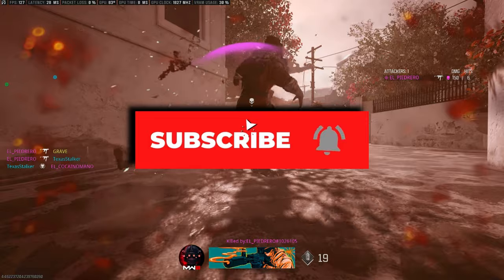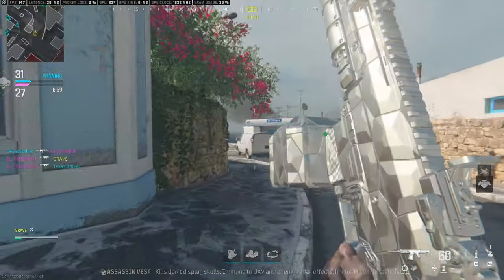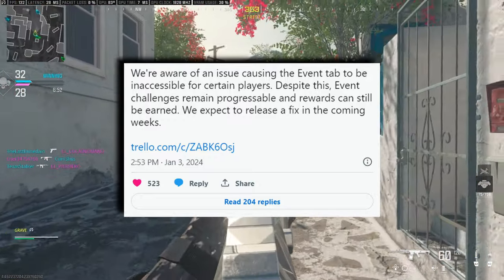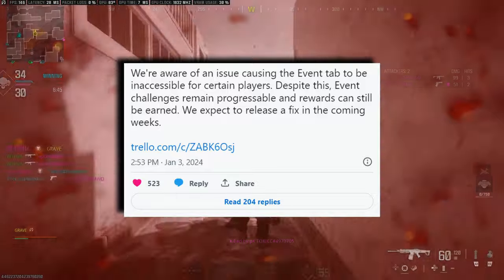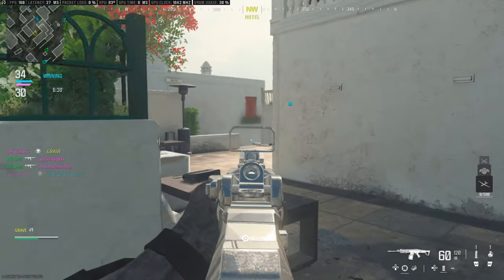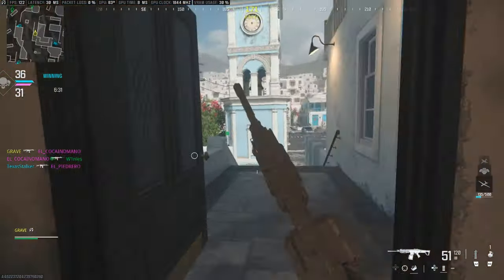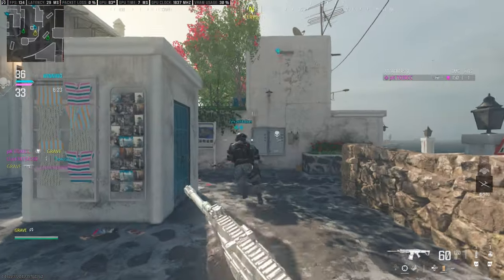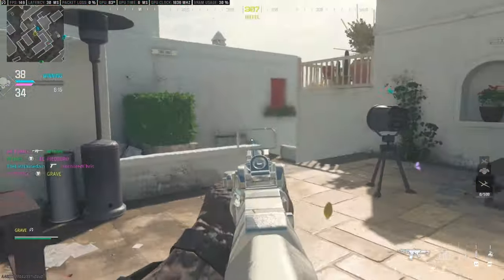😡Event Bug In Modern Warfare III Has The Community Upset!